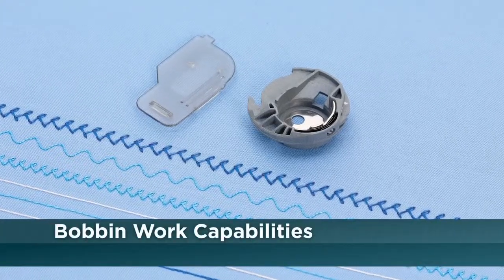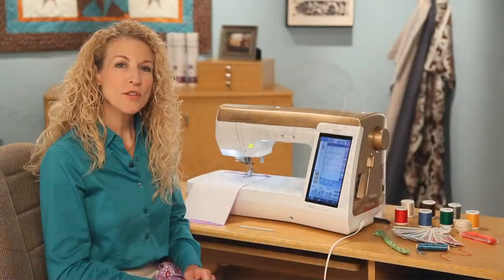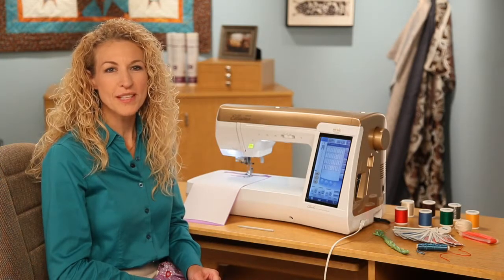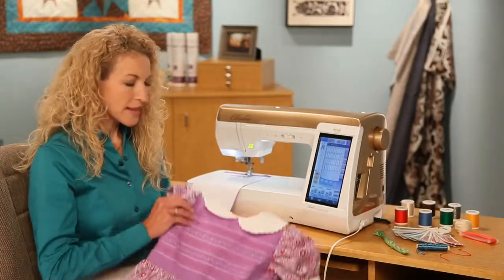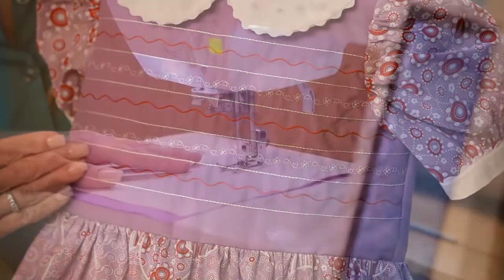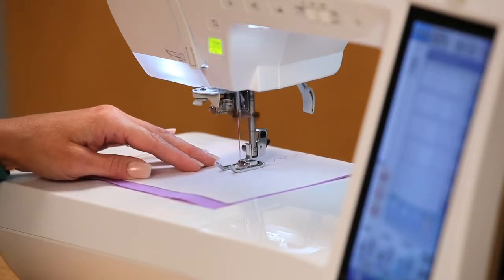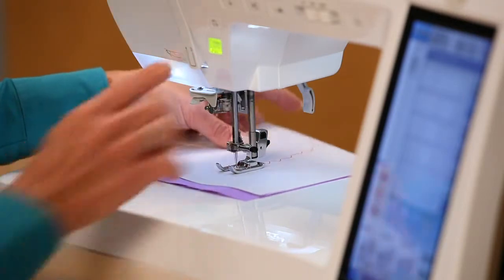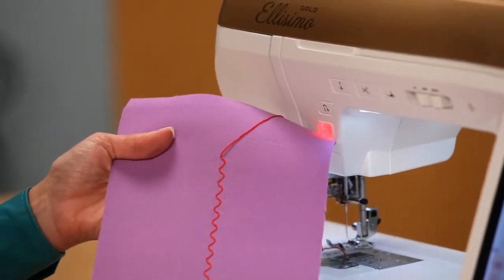Bobbin Work Capabilities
Add a bit of personality, texture, and style to your projects through the use of the Ellisimo Gold’s bobbin work capabilities.